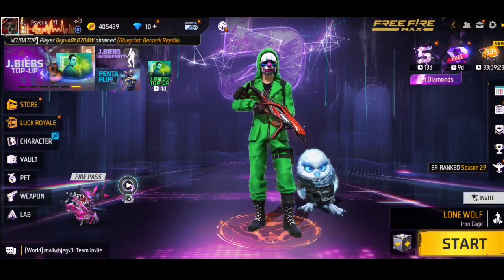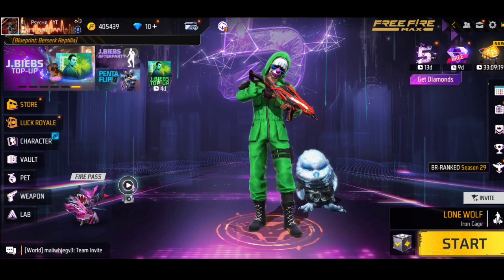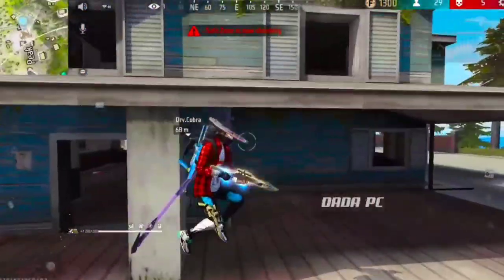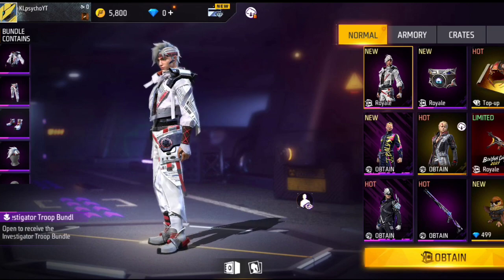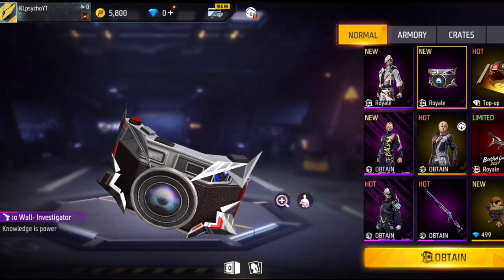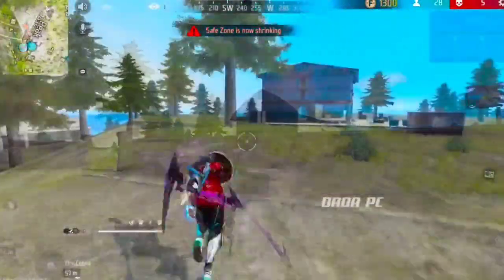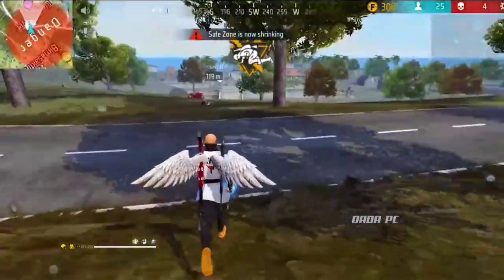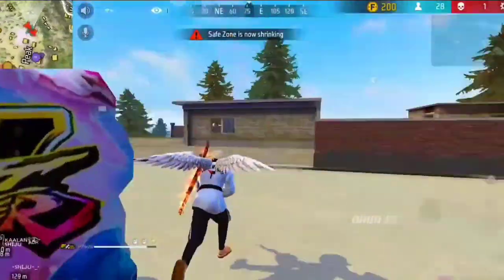GOLDEN CLOWN INCUBATOR BUNDLE RETURN FOR INDIAN SERVER FREE FIRE MALAYALAM 🔥| FREE FIRE NEW EVENT